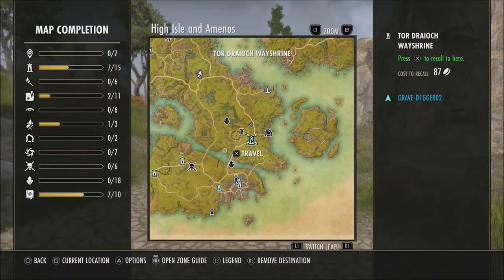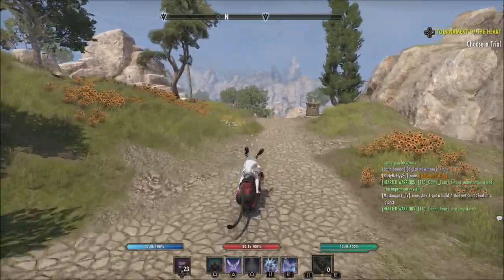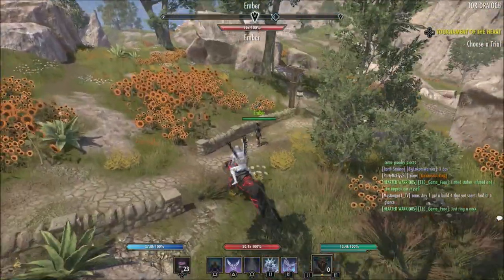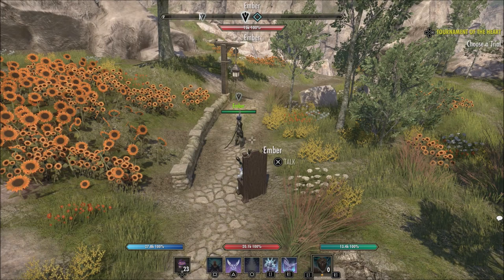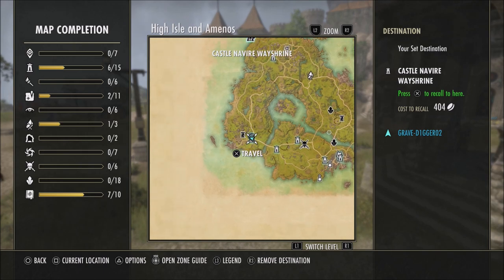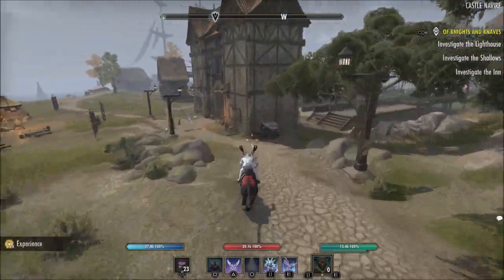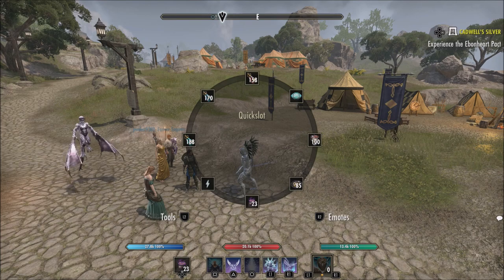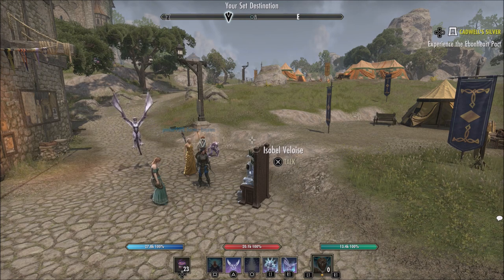(PS5) ⚔️How To Unlock Companions Ember & Isobel | ESO High Isle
Today I will show you how to unlock the two new companions in the high isle chapter Ember & Isobel.